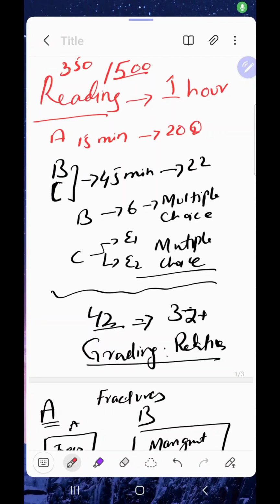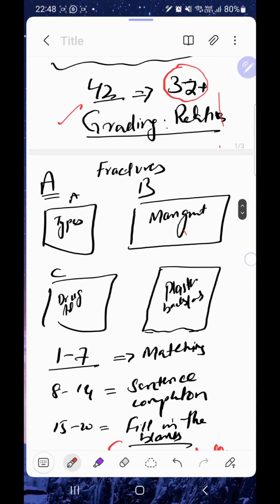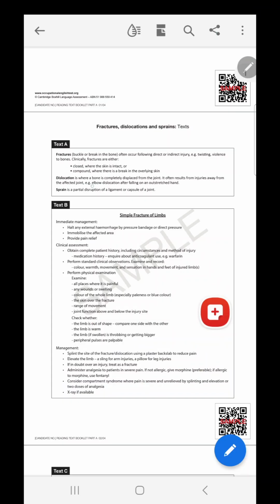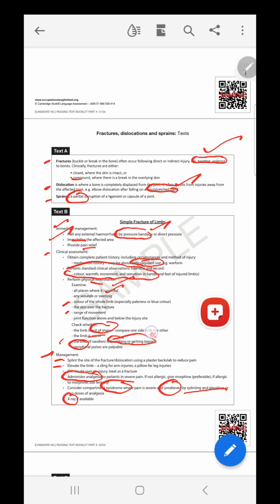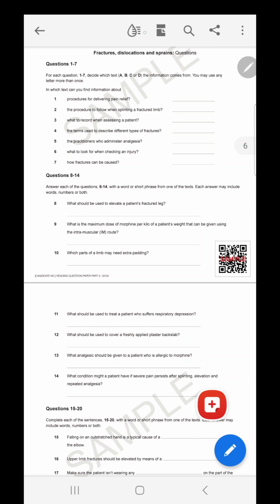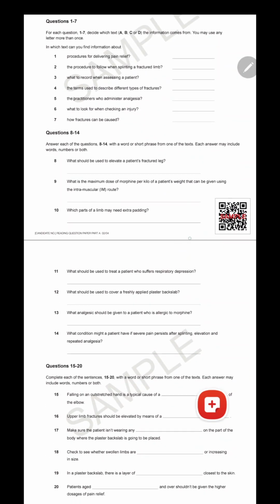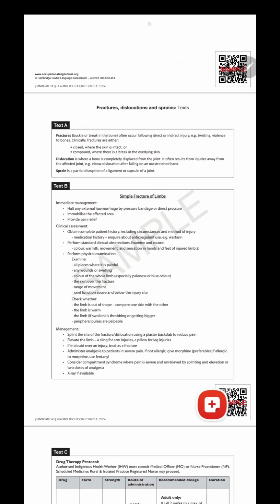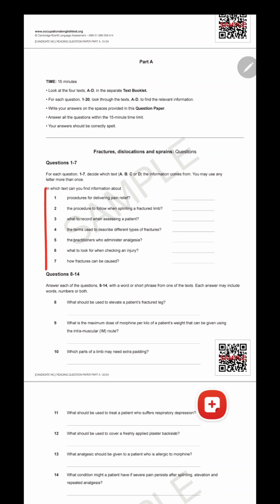Reading Part A (Class|30Th January 24)